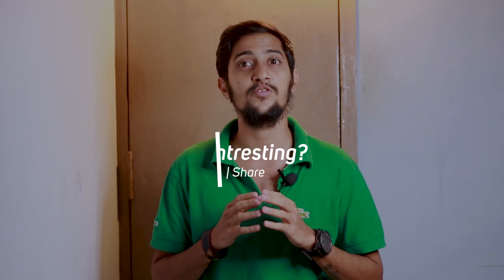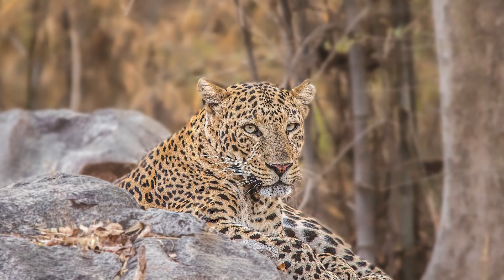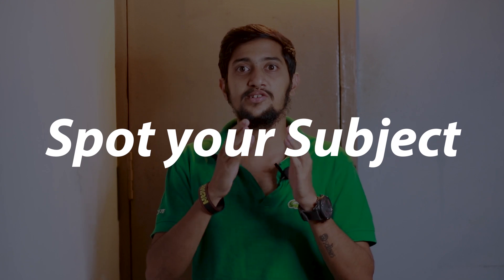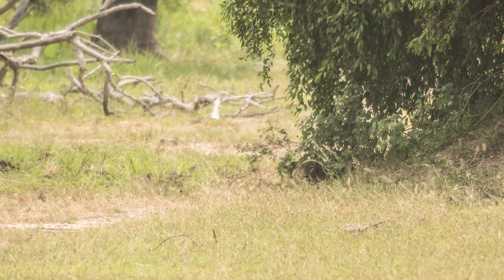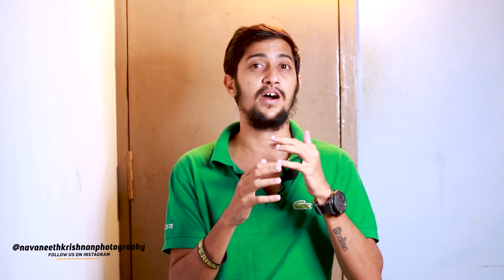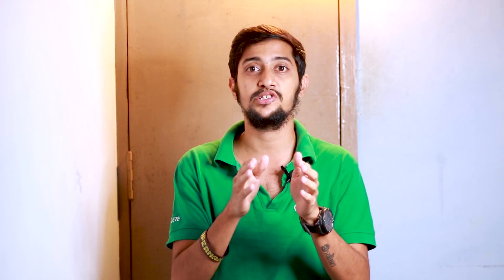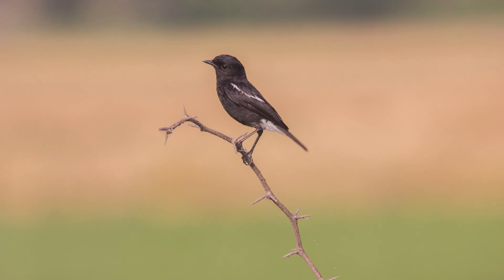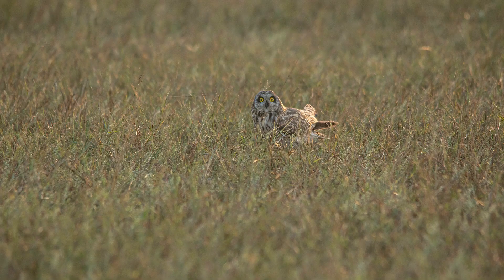A Magic Game of 3 Sec💥 Wildlife Photography 📸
Wildlife Photography is one of the fascinated genres of photography but all the time that you get to photograph anything in the wild is just 3 seconds and what are the things that you have to make sure before you click on the shutter release button.
Check out the video and know how to achieve and create amazing frame within the 3 magical seconds’
Video Content,
0:00 - Introduction
0:34 - Why this Fascination?
1:38 - Expect the Unexpected
2:10 - The Long Checklist
6:15 - Pre-Visualization
7:02 - Conclusion
My Team,
Curator – Navaneeth Krishnan
Research – Venkata Krishnan
scripting / content writing – Venkat Krishnan
Videography – Team 25th August Films

Do leave your comments would like to know and improve hearing the same.

Navaneeth Krishnan